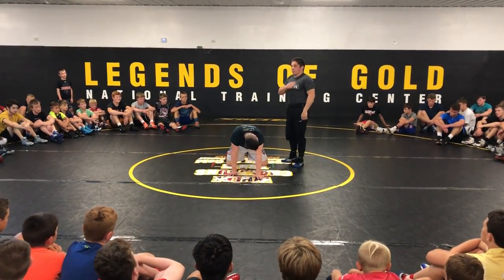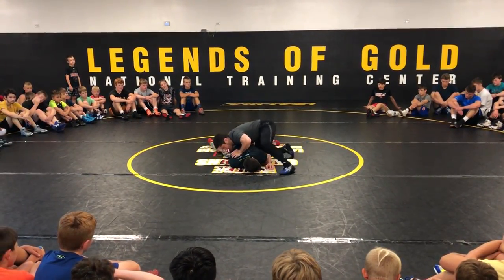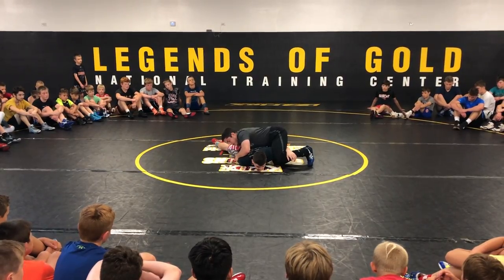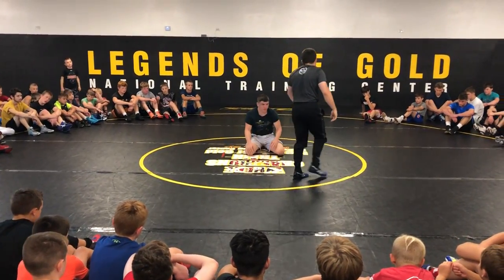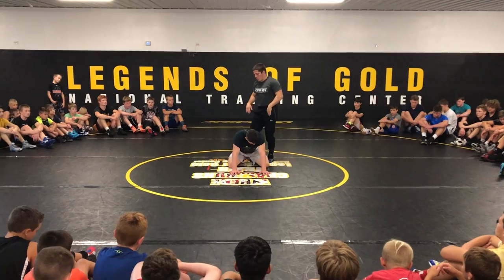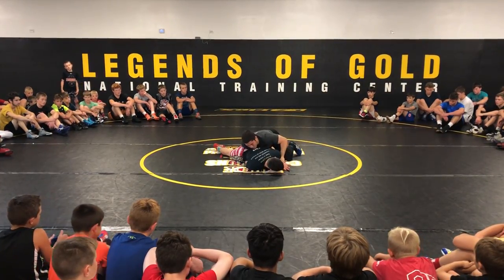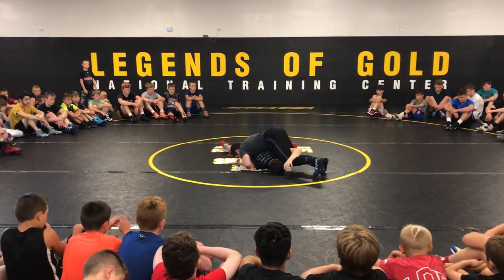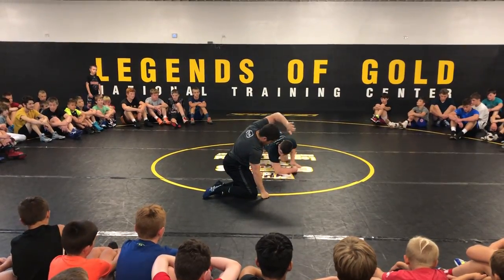Tomasello Version of the Neminator at LOG